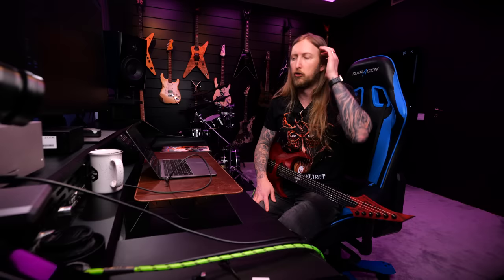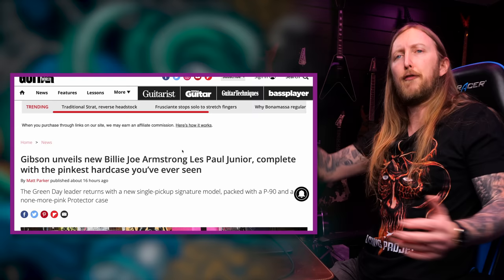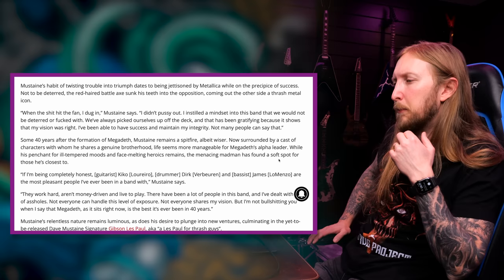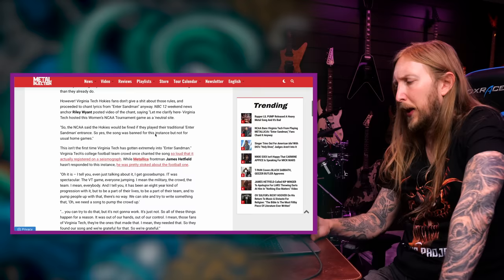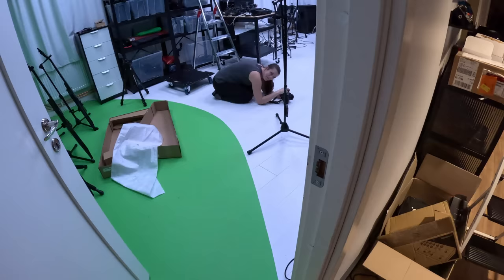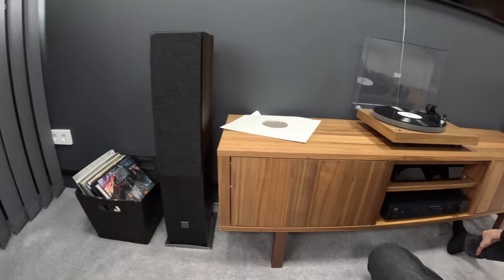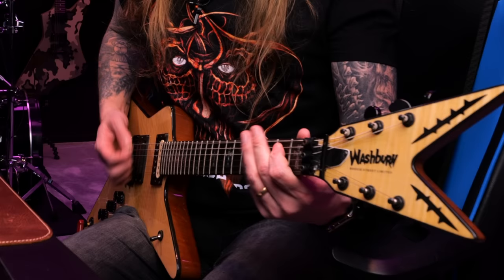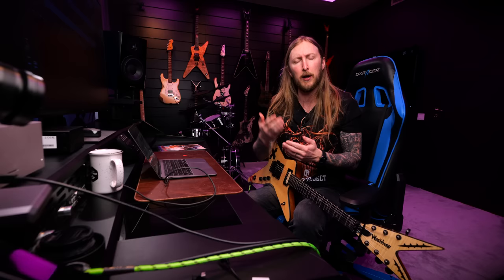SWOLA129 - BIG BRAIN DAVE MUSTAINE, NEW GREENDAY GIBSON, CHUG PROJECT, HETFIELD APOLOGIZES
Sunday With Ola 129! Today we're talking about my new The Chug Project, Dave Mustaine being an advanced rhythm guitar playing, also how James Hetfield apologized to Kip Winger, New Billie Joe Armstrong of Greenday Gibson guitar among other things! Lets hang!

IF you want to participate in the Sunday With Ola Riff Challenge go watch the tutorial:

0:00 - Intro
2:03 - New European Solar Type AC
3:02 - Chug Project
5:59 - ThaNews - New Gibson Billie Joe
7:22 - Big Brain Dave Mustaine
9:51 - NCAA Bans Enter Sandman
10:33 - Hetfield Apologizes
11:53 - Reinventing The Steel 23rd Anniversary
13:44 - Lil Pump Releases Heavy Metal Song
14:17 - Ola's Adventures
18:46 - QOTD - Favorite Dimebag Riff
23:34 - Outro

EDITING: OrionVP